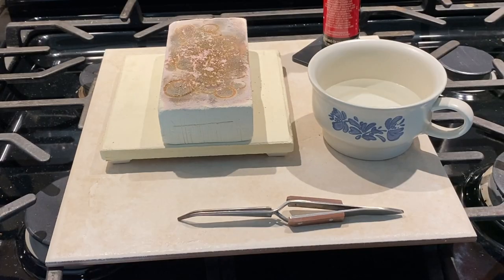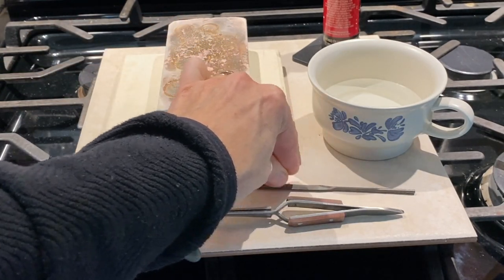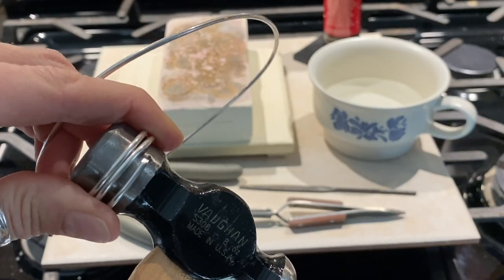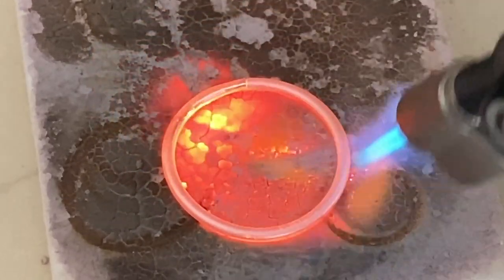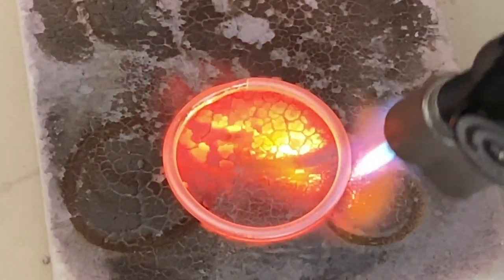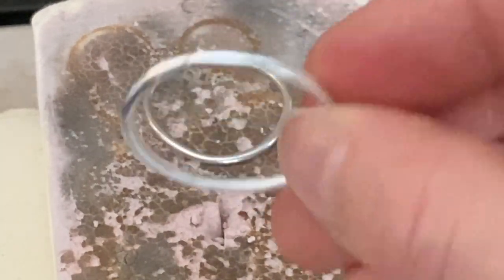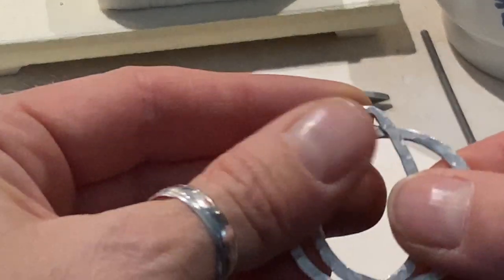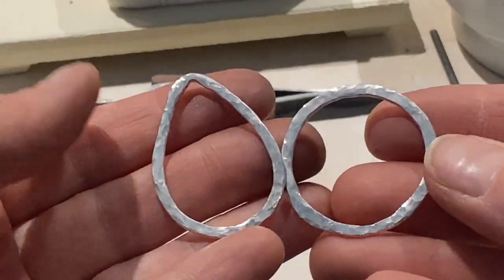Fusing Silver Wire- No Solder Needed! Fun Skill for Wire Wrappers!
In this video watch as I fuse silver wire together to make rings. It's a great alternative to soldering. Especially when you don't have the space or money for all the extra equipment! Perfect for wire wrappers.

Tools Used:

Butane Micro Torch
Cross Locking Tweezers
Fire Brick
Flush Cutters from Swanstrom

Materials Used:

Round Pure Silver Wire from Monsterslayer